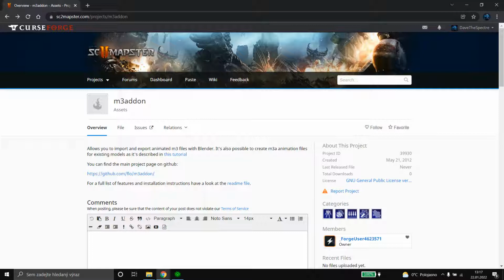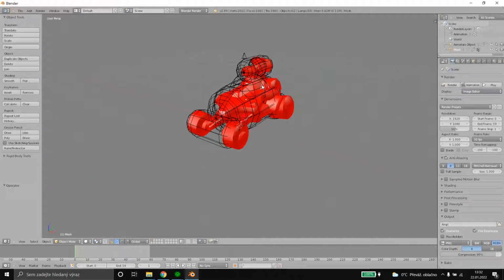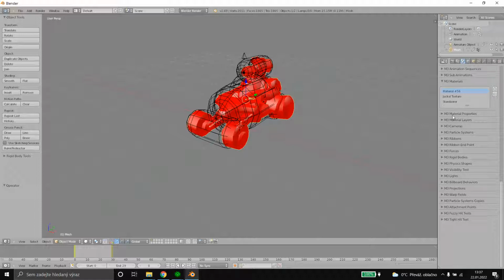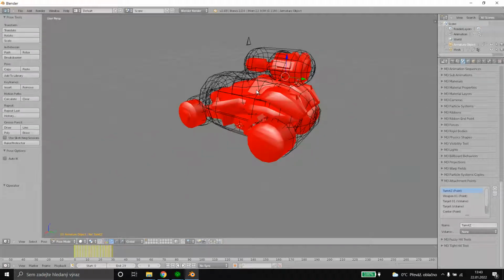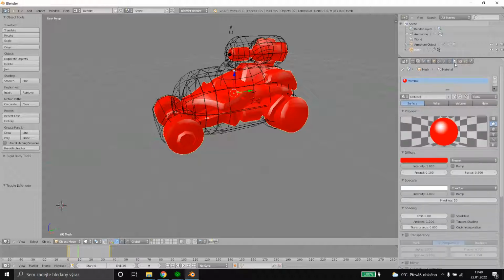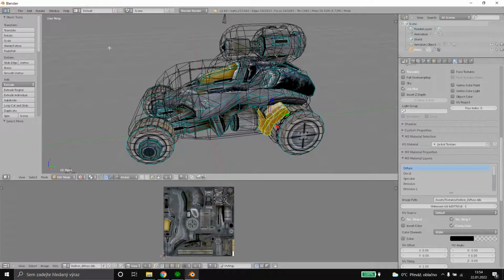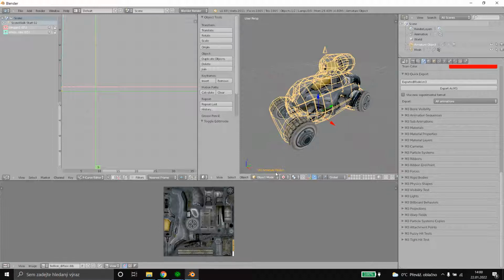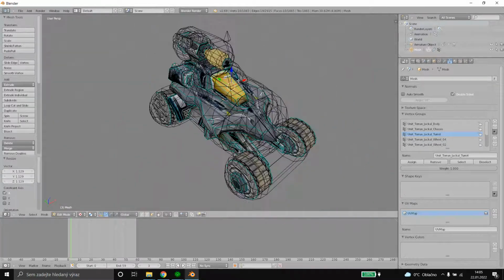How to edit SC2 models in Blender | Tutorial | #1 | Getting Started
Getting started with Blender, activating the import & export plugin and showing all the different things that are used for editing StarCraft2 models in Blender.